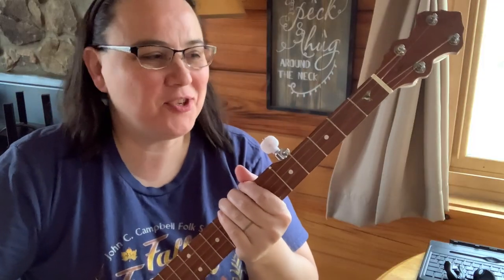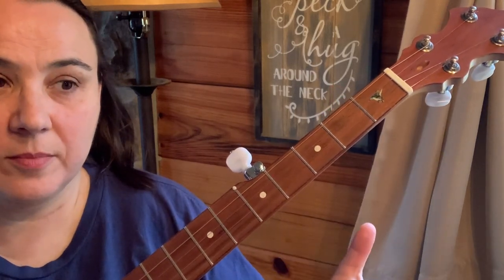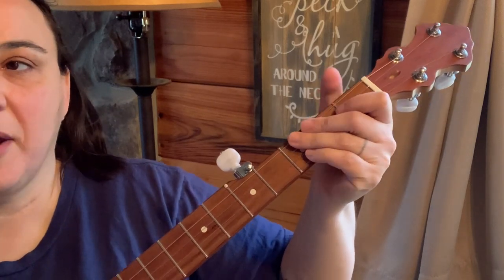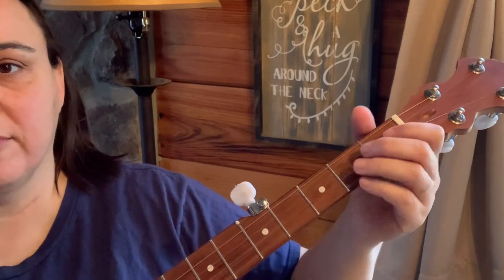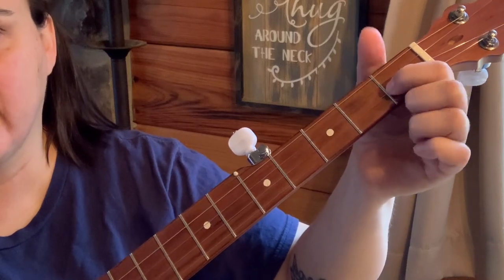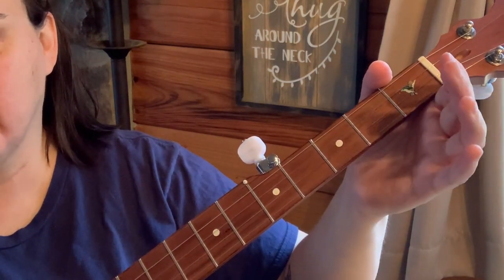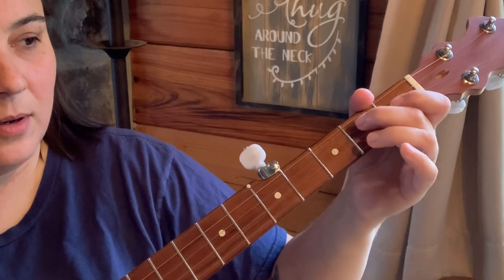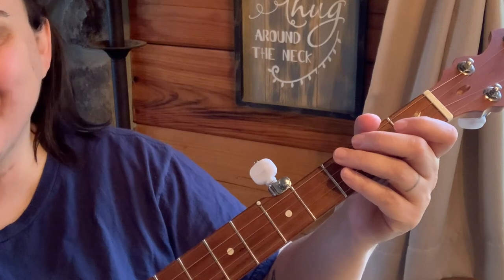Step by step embellishing | Clawhammer Banjo | Wildwood Flower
Here I take you through a few measures of Wildwood Flower and show you things to do to embellish it.  This is the whole lesson.